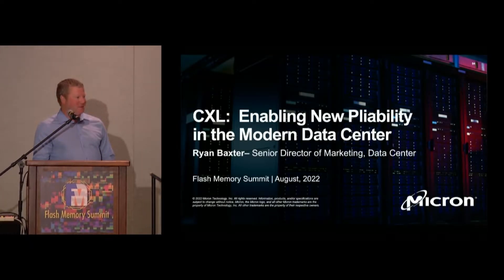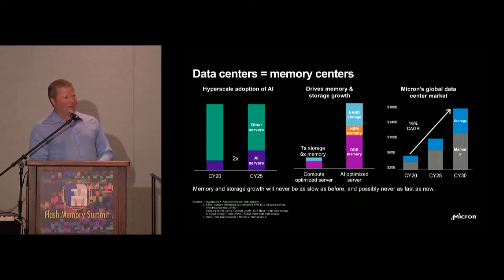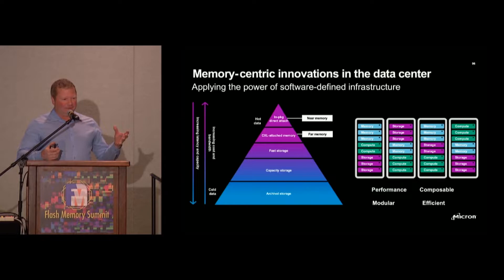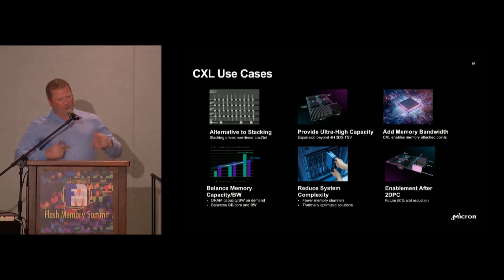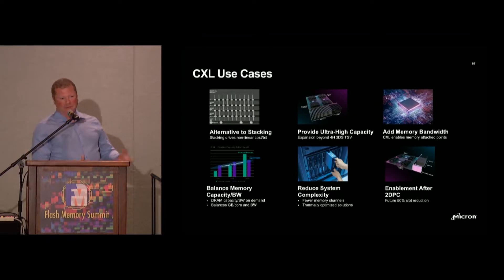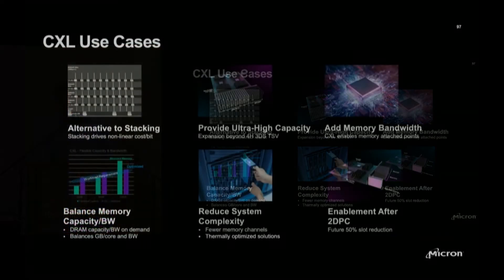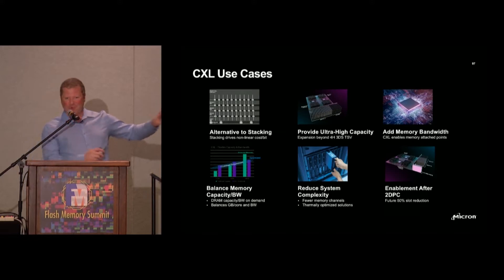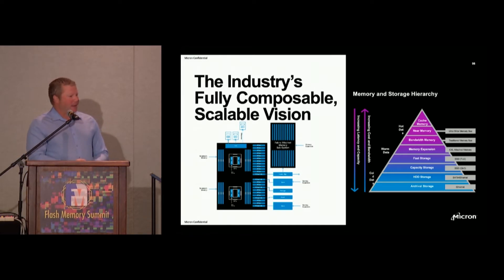Micron | CXL: Enabling New Pliability in the Modern Data Center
Ryan Baxter, Senior Director of Marketing, Data Center, at Micron talks about the $180 billion opportunity for memory, and breaks down the Industry’s fully composable, scalable vision.